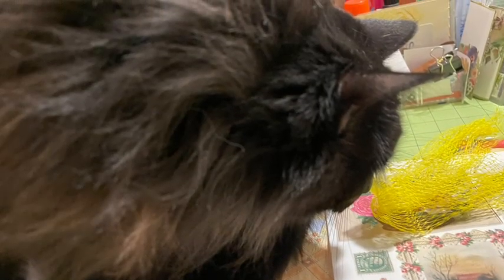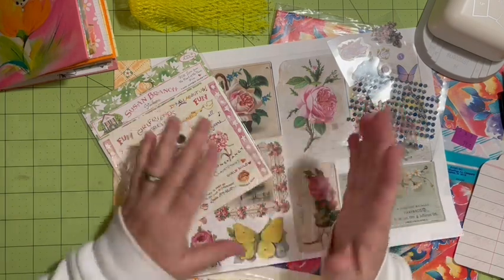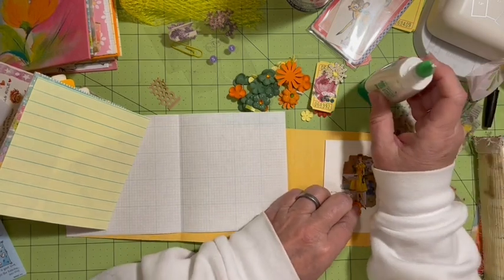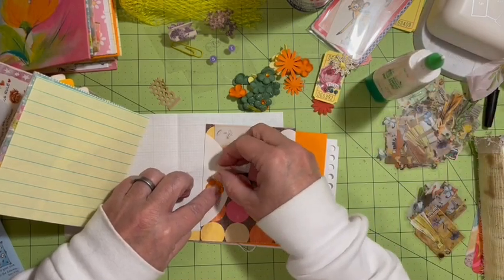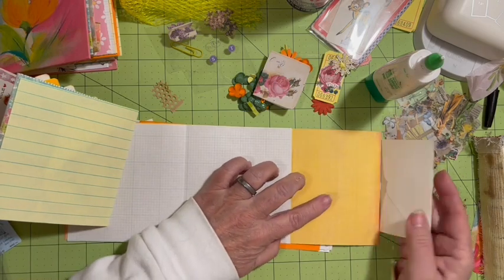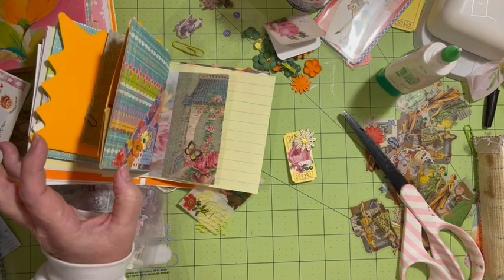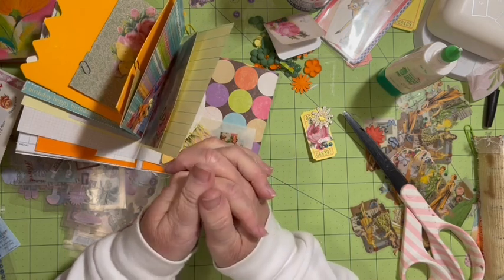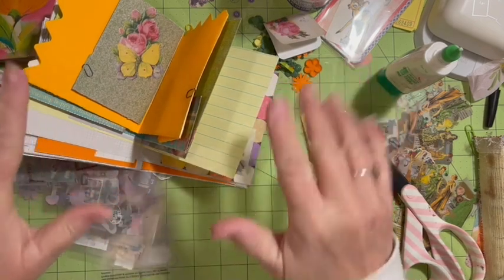Embellishments ABCDE. Yes 5 in 35 minutes.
🌸We are here everyday at 10:30PST with a new video that premieres with a live chat!! Join us and say hello!